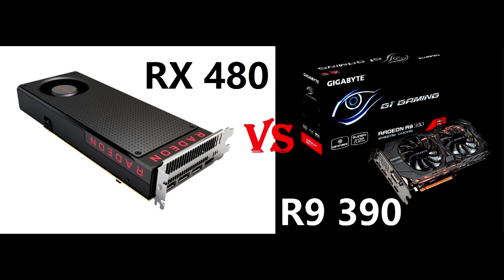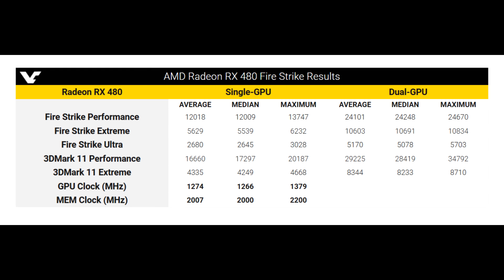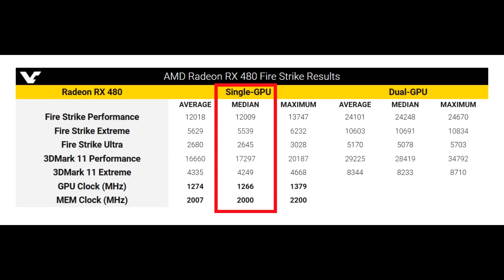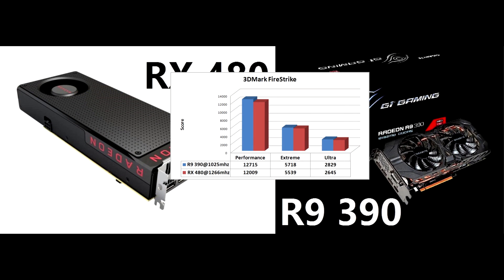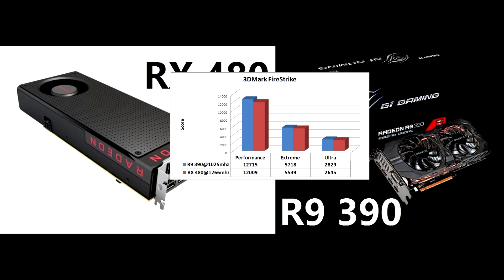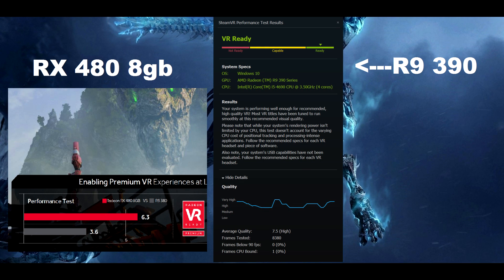RX 480 VS R9 390-Leaked 3Dmark Firestrike/SteamVR Benchmarks?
Hey everyone-the last couple of days more benchmarks regarding the RX 480 have emerged, more specifically 3dmark firestrike ones. How well does it perform? Is it better than the existing r9 390?

If you enjoyed the video please leave a like as it really helps!
If you have any suggestions, questions or requests for game benchmarks please leave or comment or you can keep in touch using twitter!